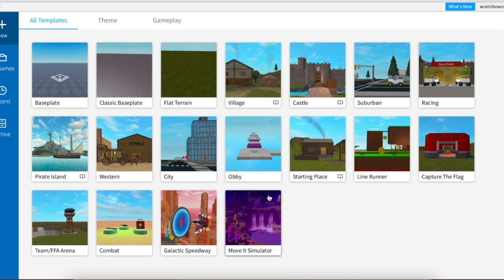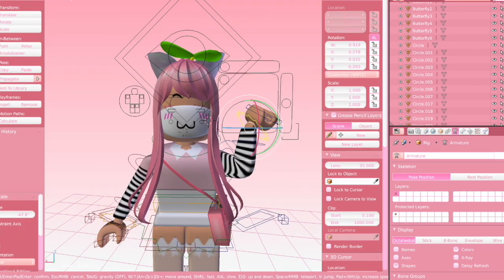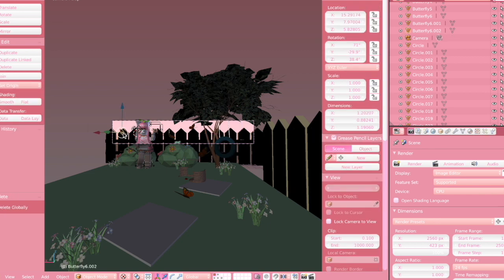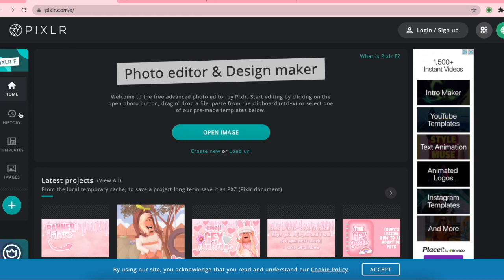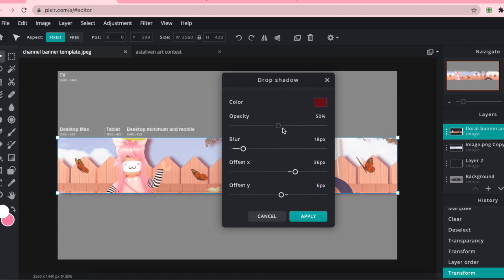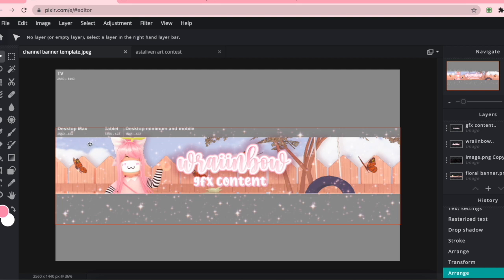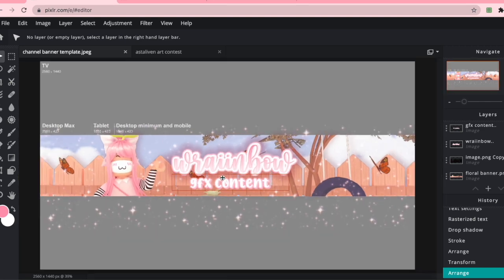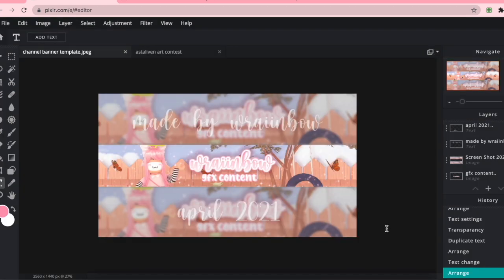how to make a roblox YOUTUBE BANNER | wraiinbow ♡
𝐡𝐚𝐢 𝐦𝐲 𝐥𝐢𝐭𝐭𝐥𝐞 𝐰𝐫𝐚𝐢𝐢𝐧𝐛𝐨𝐰𝐬
welcome or welcome back to my channel! in todays video, I will be showing you all how to make a gfx youtube banner! i've wanted to do this for so long but I never ended up getting to it. I thought why not make it today!?

𝐜𝐫𝐞𝐝𝐢𝐭𝐬 🌷
video inspirations - none!
thumbnail inspirations - alourelia
the intro is made by me :3

𝐬𝐨𝐜𝐢𝐚𝐥𝐬 🎀
roblox profile (follow to join in game!)

𝐟𝐚𝐪 👛
a: adobe premiere pro, after effects, and imovie
a: I use photoshop and pixlr e (i have a thumbnail tutorial on my channel)
A: I use quicktime player to record my videos

𝐭𝐢𝐦𝐞𝐬𝐭𝐚𝐦𝐩𝐬 🌸
0:00 intro
0:17 explanation
0:53 roblox studio
1:38 making the gfx
3:04 setting up camera
3:55 trial and error & final touches
5:03 transparent background
5:24 rendering
5:44 briefly editing
6:18 basic editing
8:39 detailed editing
10:45 text
13:03 extra steps
13:26 filling the top and bottom
15:05 saving
15:21 outro

𝐮𝐩𝐥𝐨𝐚𝐝 𝐬𝐜𝐡𝐞𝐝𝐮𝐥𝐞 🤍
i post every friday!
i may post some videos on monday too!

𝐭𝐚𝐠𝐬/𝐤𝐞𝐲𝐰𝐨𝐫𝐝𝐬 💘
xoxo 🌷